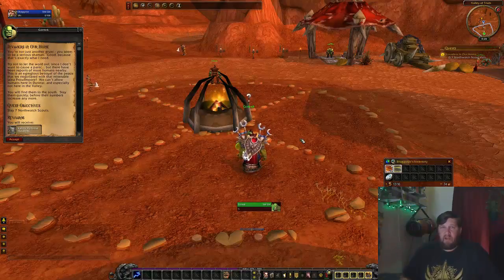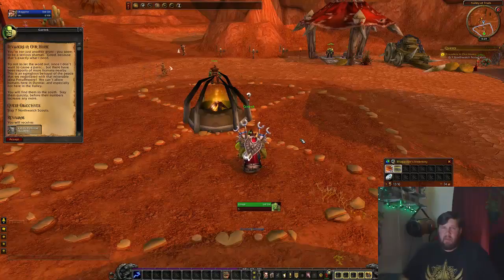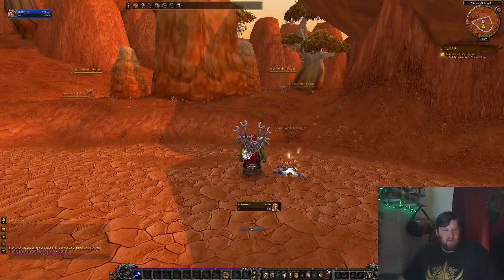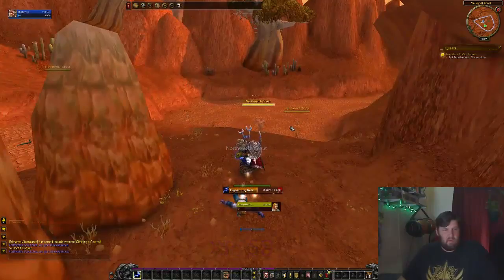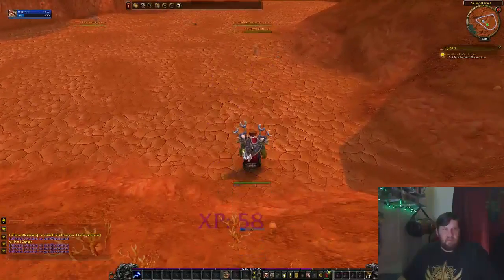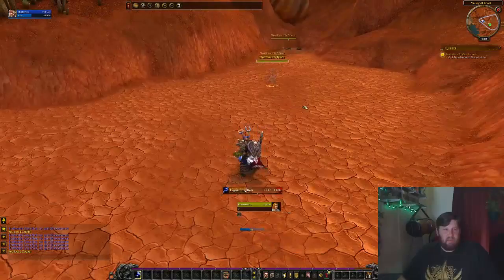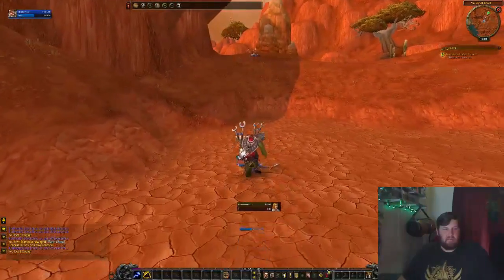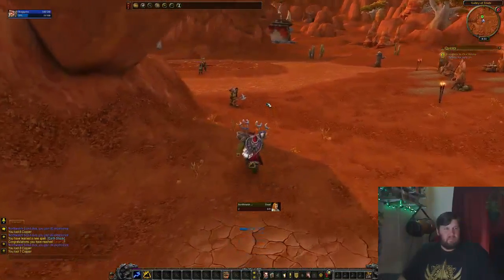WoW One Quest At A Time - 03. Invaders in Our Home.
03. Invaders in Our Home
Description
You're not just another grunt - you seem to be a serious -class-. Good, because that's exactly what I need.

Try not to let the word out, since I don't want to cause a panic... but there have been reports of more humans nearby. This is an egregious betrayal of the peace that we negotiated with that miserable Jaina Proudmoore! We can't allow humans here in Durotar, and especially not here in the Valley.

You will find them to the south. Slay them quickly, before their numbers increase any more.
Completion
Rewards
You will be able to choose one of these rewards:

Aversion Leggings
Scout Hunter Vest
Hearth Defender Bracers
Valley Defense Hauberk
You will receive: 50
Gains
Upon completion of this quest you will gain:
250 experience
250 reputation with Orgrimmar